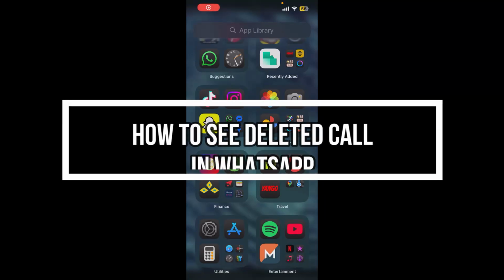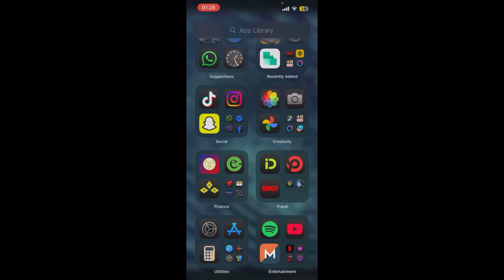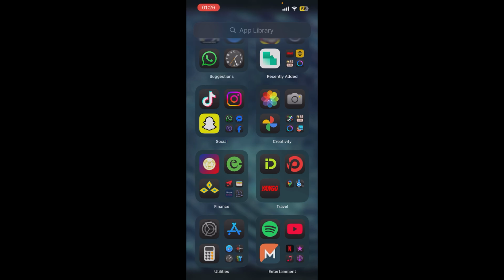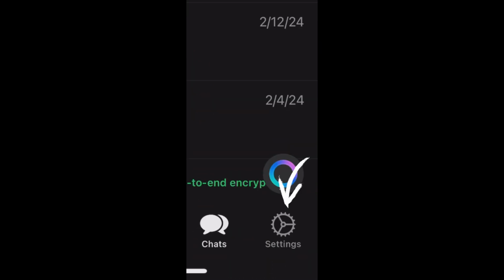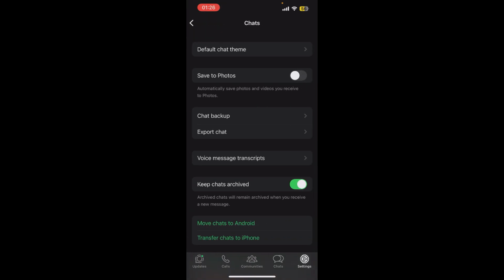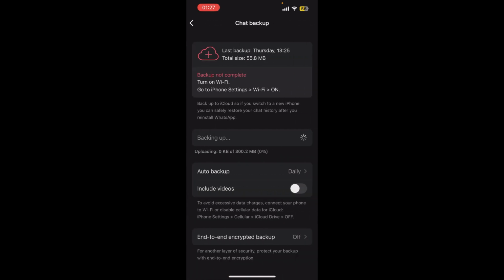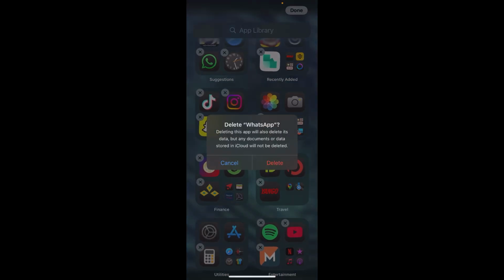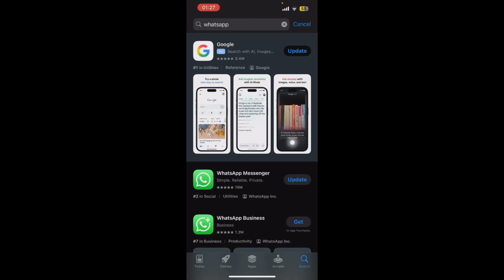How To See Deleted Calls On WhatsApp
This video explains if and how you can see deleted calls on WhatsApp. Due to WhatsApp's security and privacy settings, deleted call history cannot be restored without a prior backup. The video will show you how to recover a call log if you have an existing backup and will also discuss third-party recovery apps, along with a warning about their potential risks.